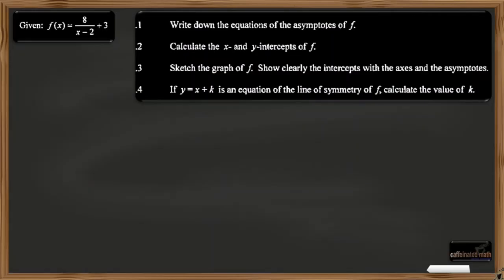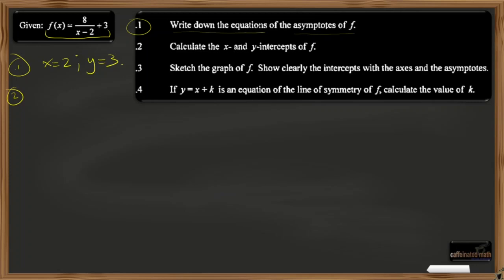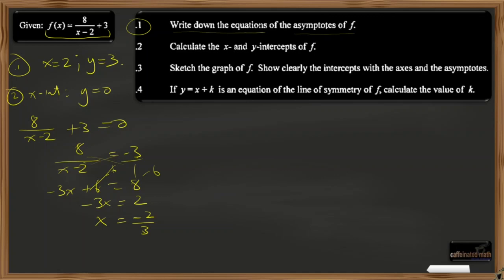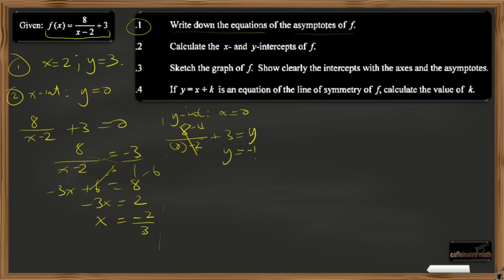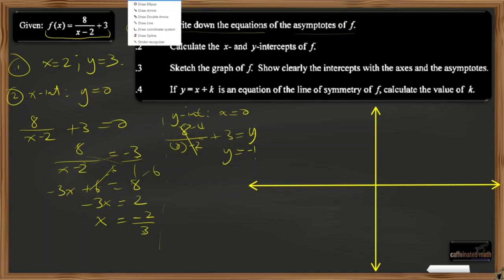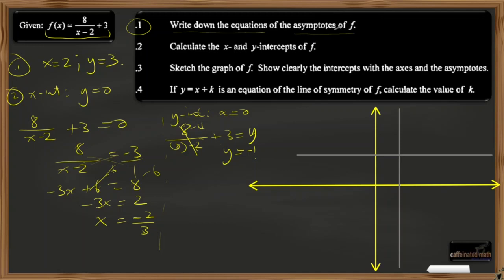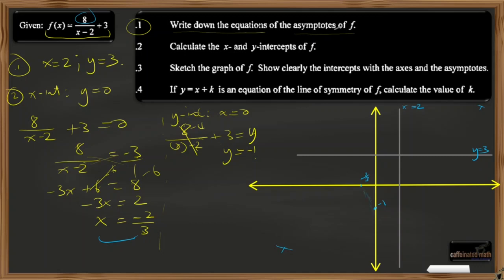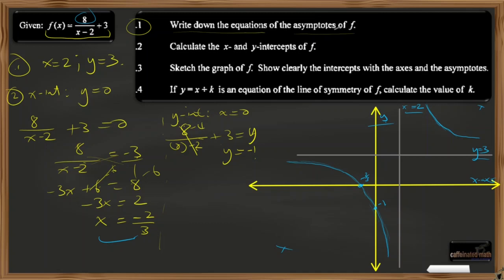Functions and Graphs: Exam Preparation 5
Graphs and their equations and what to expect in exams!